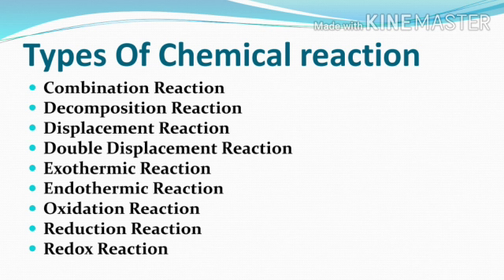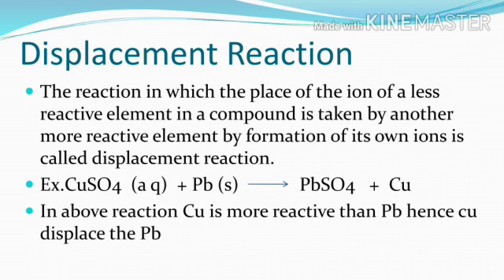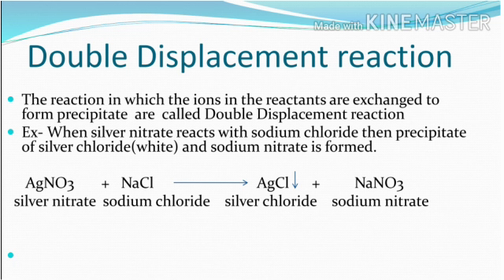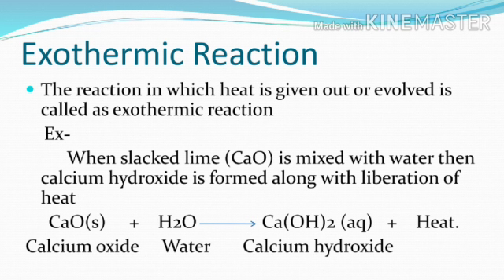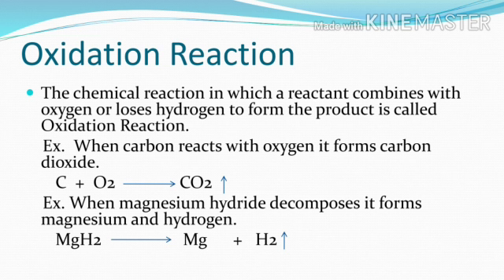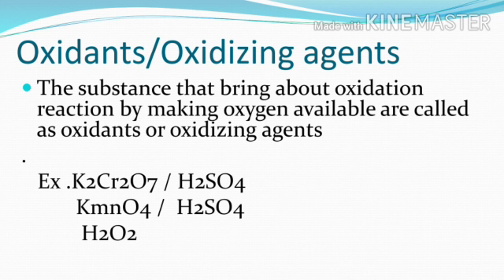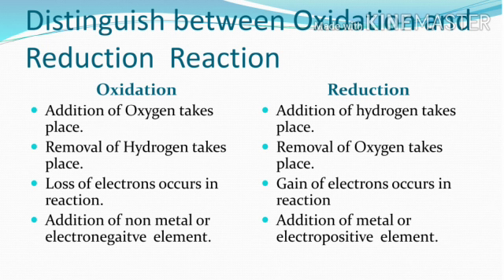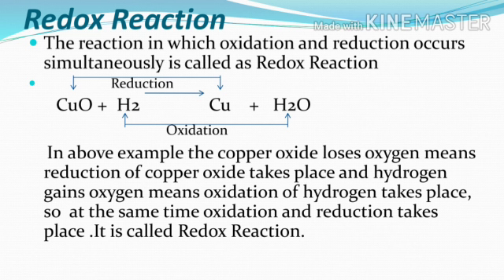श्री महेश आप्पासो जायाप्पा 10th विज्ञान आणि तंत्रज्ञान भाग 1 पाठ 3 रासायनिक अभिक्रिया आणि समीकरणे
10th विज्ञान आणि तंत्रज्ञान भाग 1 पाठ 3 रासायनिक अभिक्रिया आणि समीकरणे विविध रासायनिक अभिक्रियांचे प्रकार व उदाहरणे संयोग अभिक्रिया अपघटन अभिक्रिया विस्थापन अभिक्रिया दुहेरी विस्थापन अभिक्रिया उष्मा दाई विस्थापन अभिक्रिया उष्मा ग्राही विस्थापन अभिक्रिया ऑक्सिडीकरण विस्थापन अभिक्रिया  रेडॉक्स अभिक्रिया